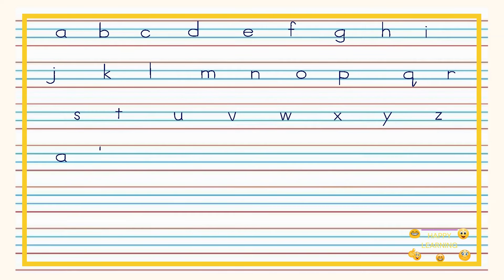Learn to Write Small abc: Fun Writing Practice for Kids! Learning for kids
Join us on a fun-filled journey to learn how to write small alphabets! This educational video is perfect for young learners who are just starting to write. Watch and follow along as we show you how to write each letter from a to z. With clear instructions and engaging activities, you'll master the alphabet in no time. Let's make writing fun and easy together. Grab your pencils and paper, and let's start writing!

At Happy Learning, our goal is to help make learning a fun and enjoyable experience for kids by creating beautiful  drawings, educational lyrics, and toe-tapping music.